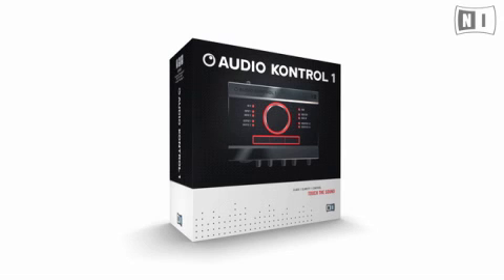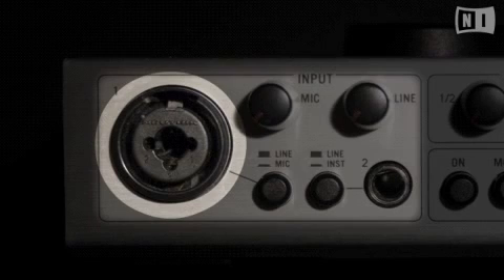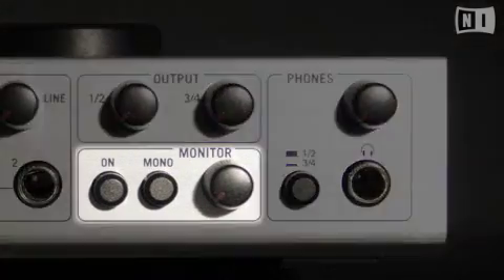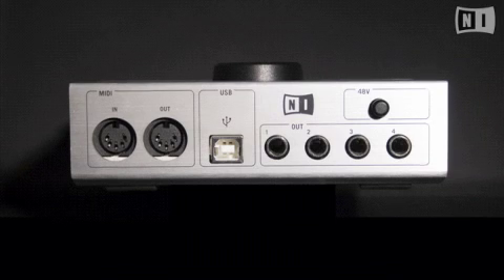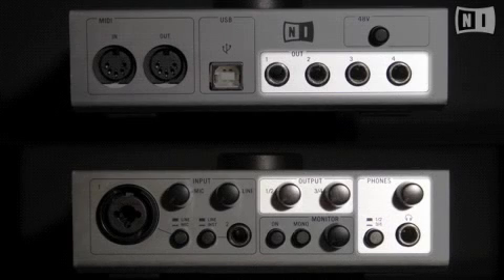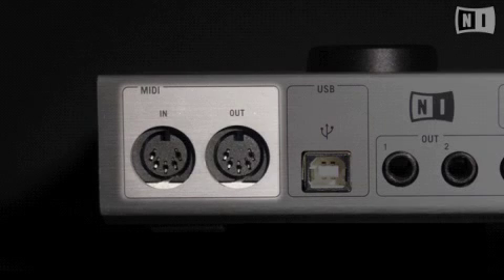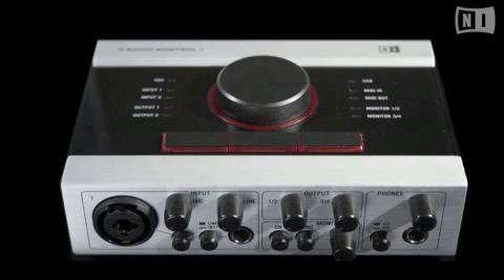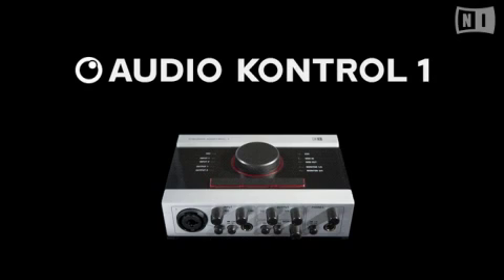NI Audio Kontrol 1 USB/Midi Recording Interface Demo 1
Native Instruments Audio Kontrol 1 USB/Midi Interface Demo 1 (Routing). Software Includes Guitar Rig Combos, Trakor LE, Cubase LE and Keyboard Collection.